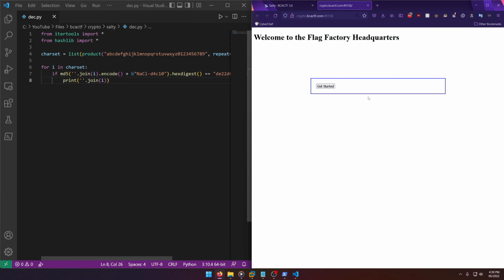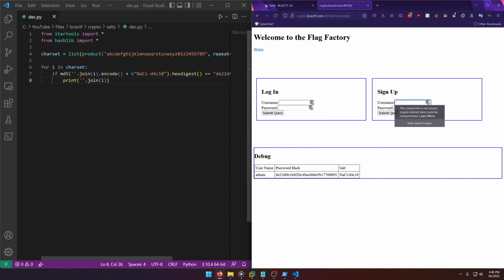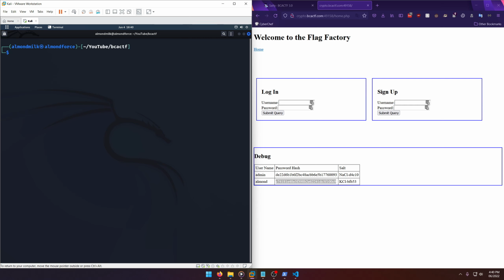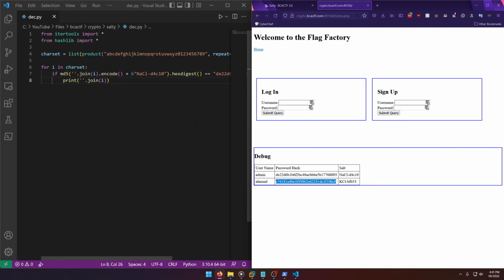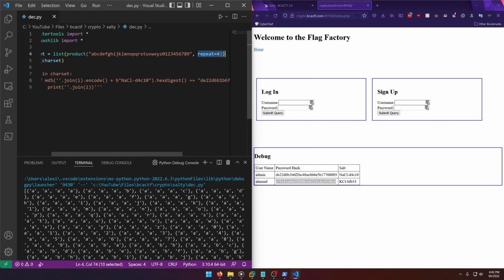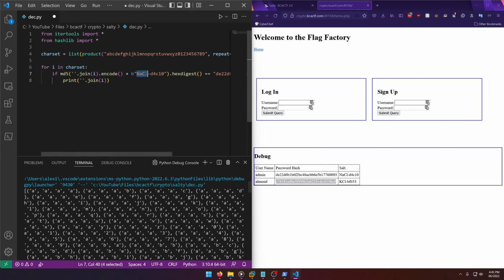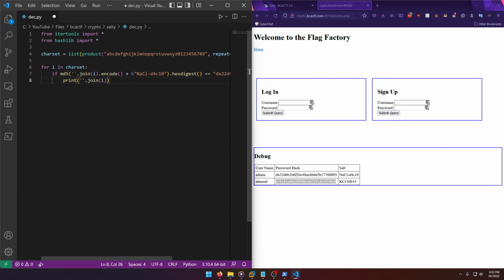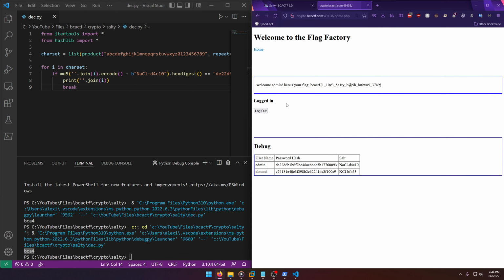BCACTF 3.0: Salty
In this BCACTF 3.0 video, we do a writeup of the Salty crypto challenge.